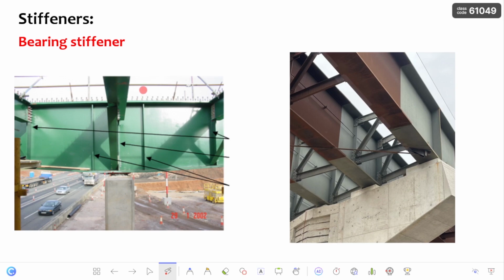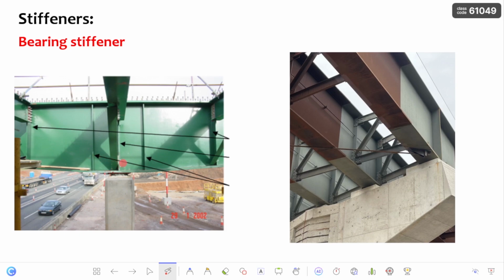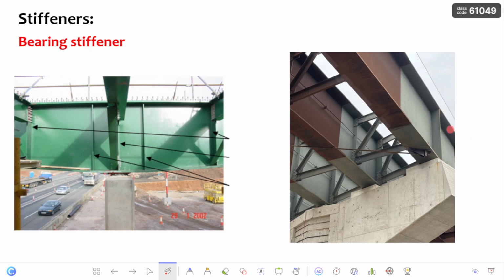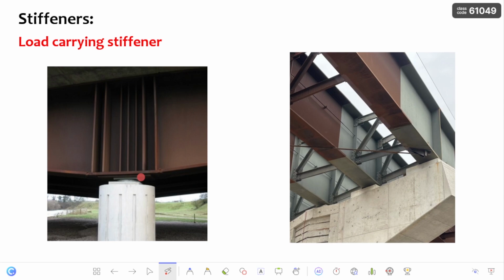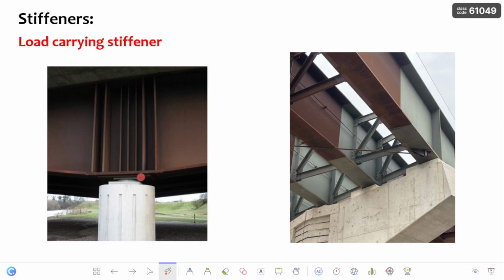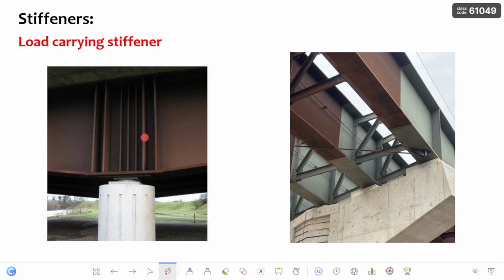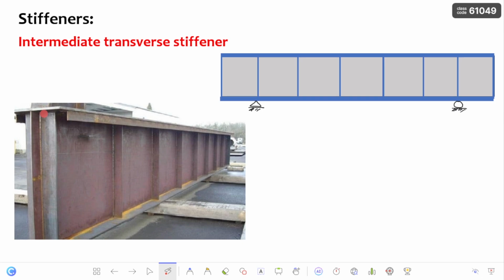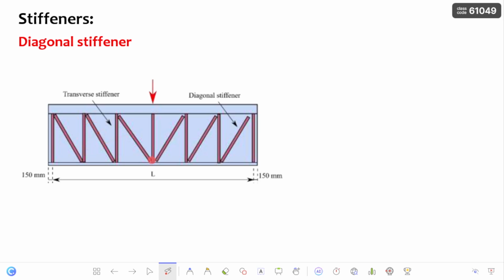BEHAVIOR OF PLATE GIRDER (PART-06) ll TYPES OF STIFFENERS IN PLATE GIRDER